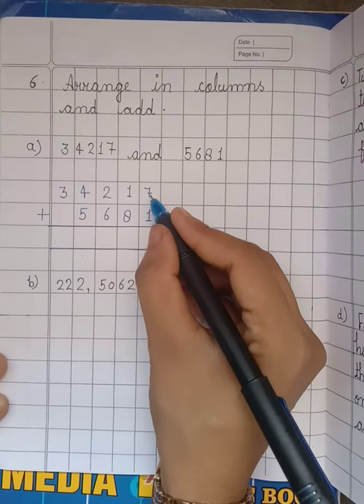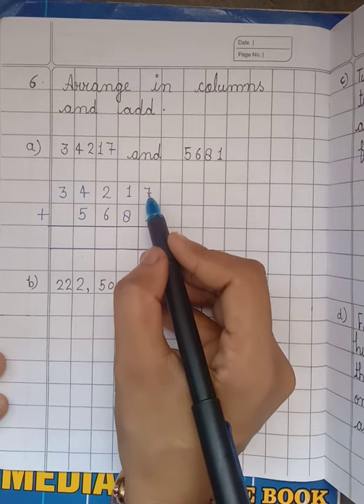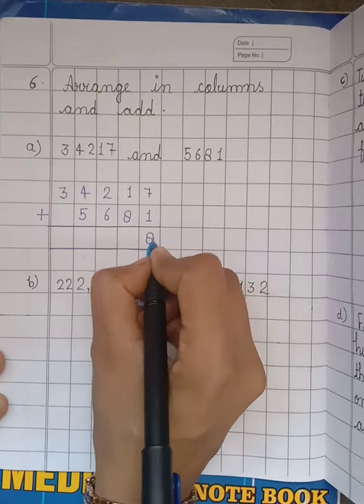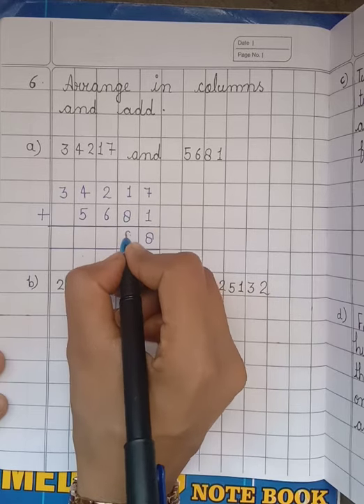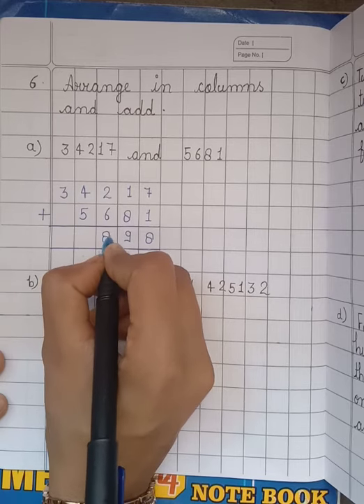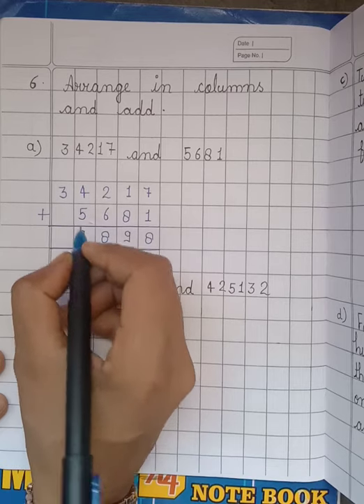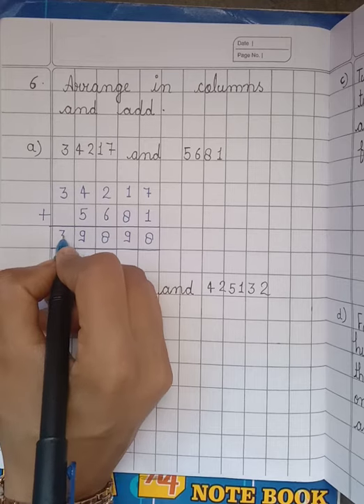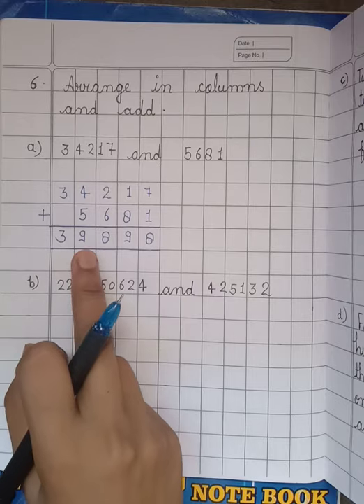Maths IV ll Ex-4A (Notebook work Ques-6 and 7)